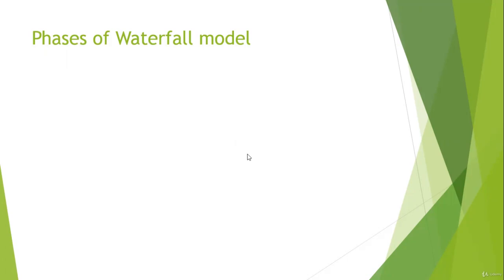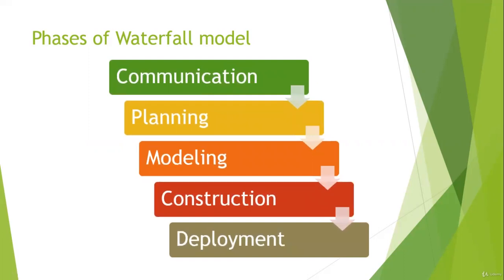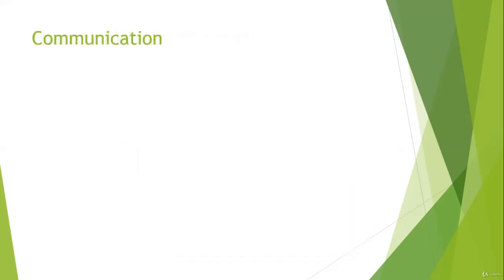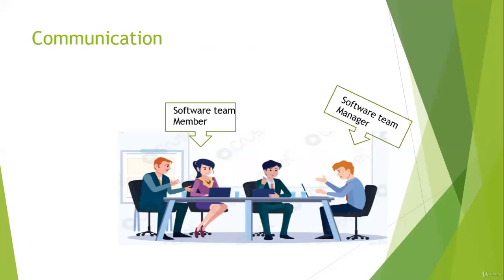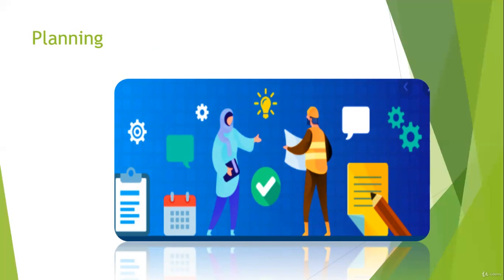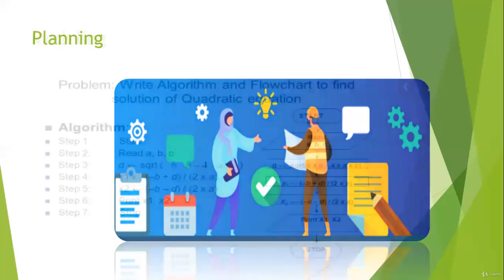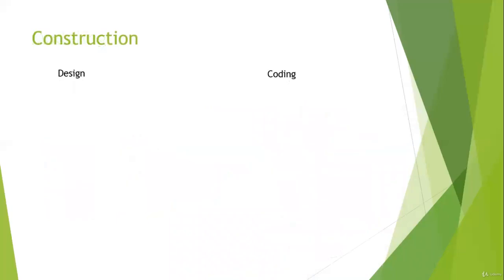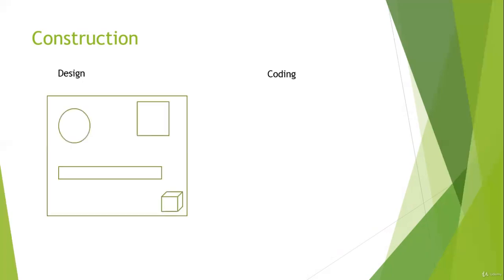Software Engineering || Phases of waterfall model